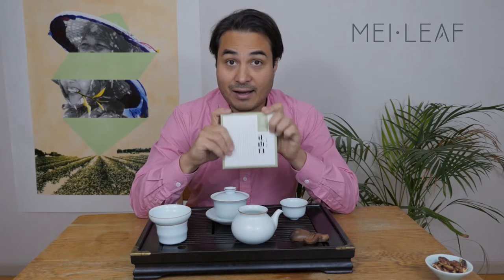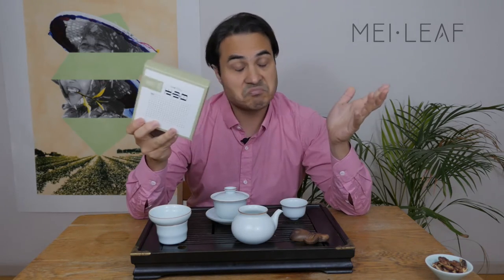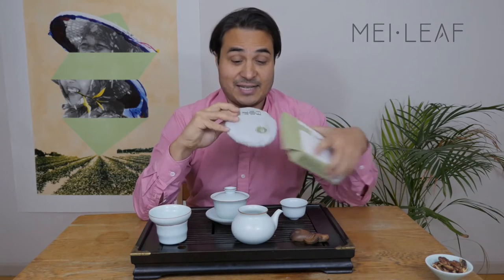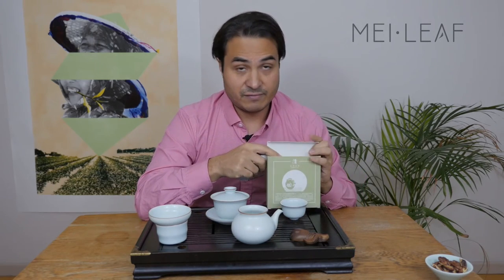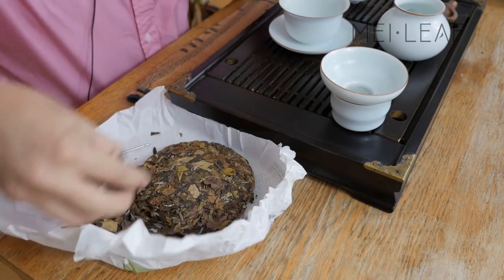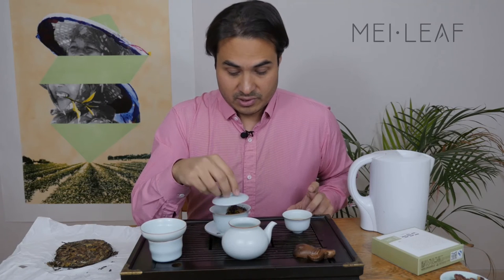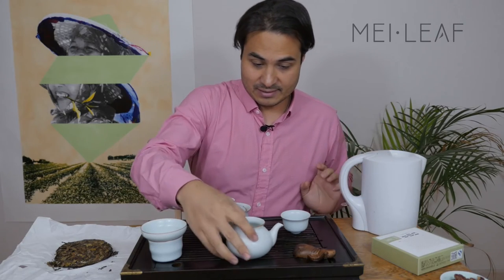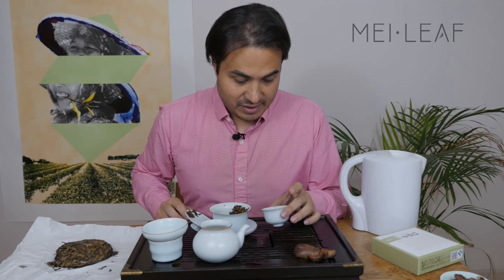Jade Star - Elite Tea Collection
This blended White tea (aged for over 4 years) will get you high, giggly, happy and very tea drunk, while gently bringing you to a place of truth and perspective.

Much darker than your average white tea. This is very special, made of only choice leaves.

Watch and learn how to S.C.O.P.E out the quality of tea.